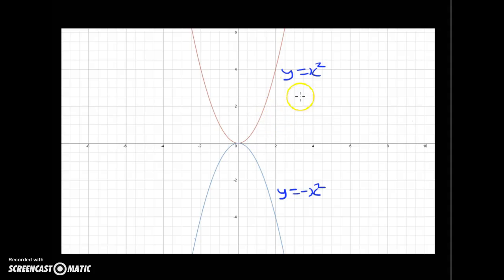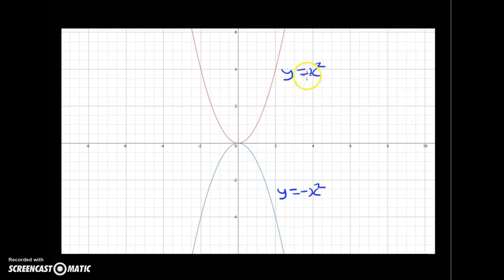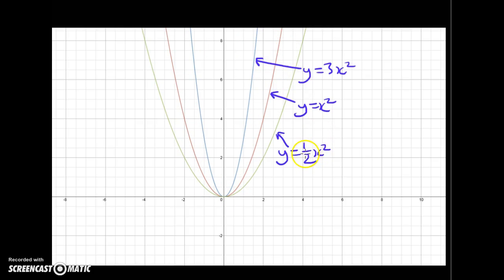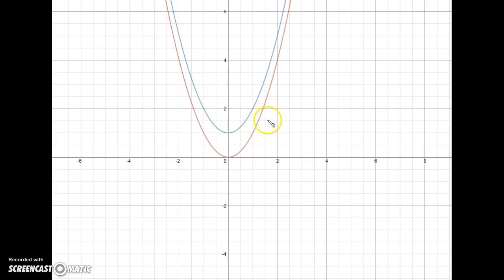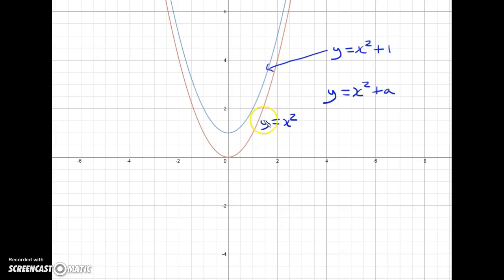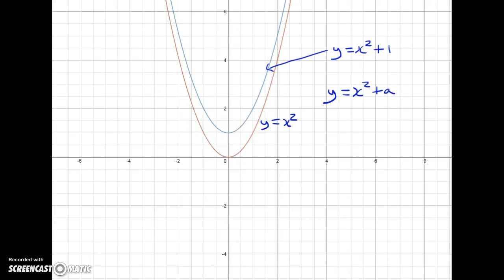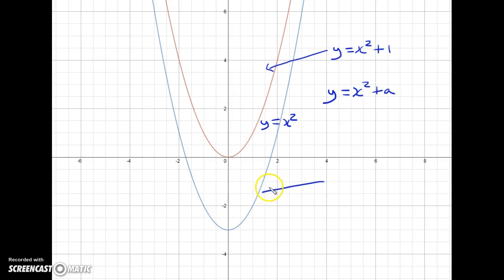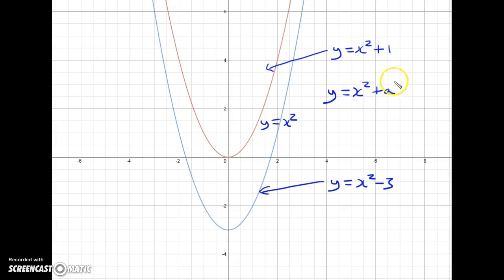Shifting Quadratic graphs - part 1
Graphs for y=x squared, y=-x squared, y=ax squared and y=x squared + a constant